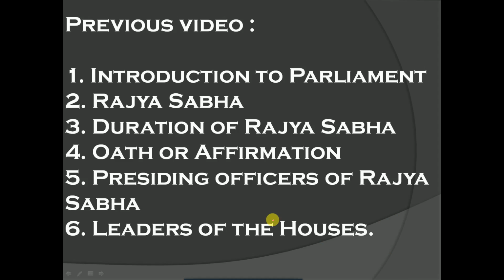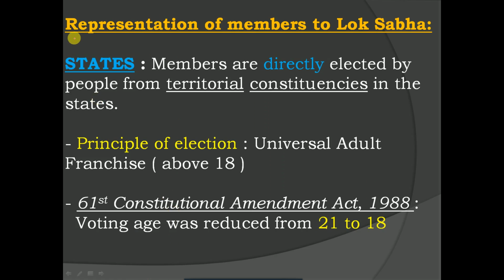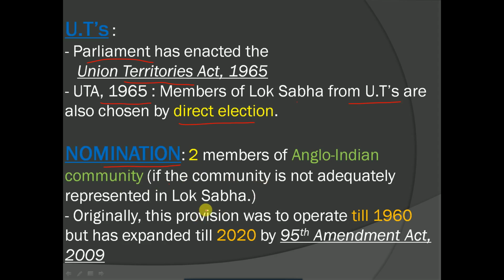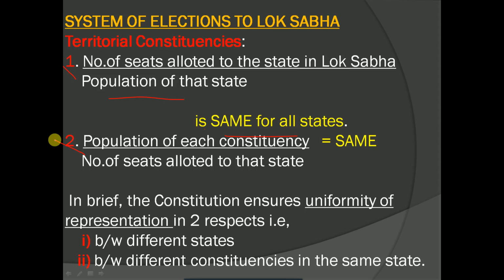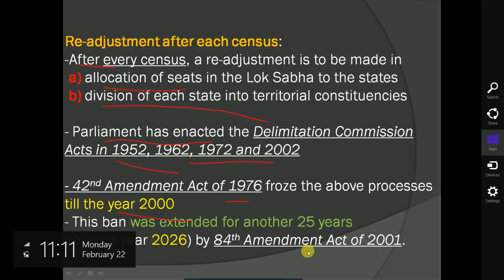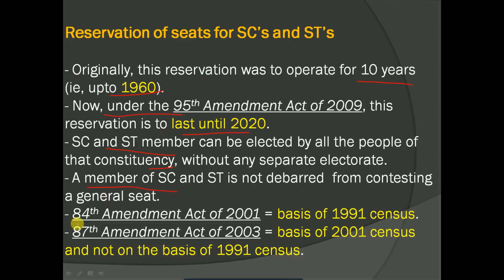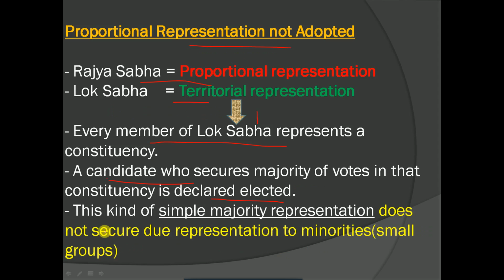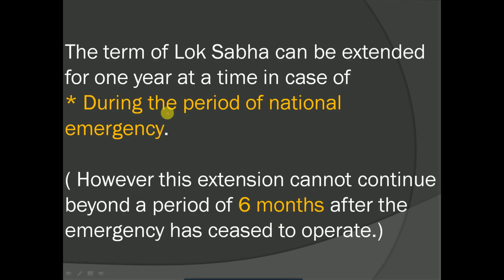Indian Polity : Lok Sabha for IAS/UPSC by laxmikanth and ncert text book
Hi everyone, in this video i have discussed about
Indian Polity for IAS/upsc preparation by laxmikanth and ncert text books. This video includes Lok Sabha aspect of Indian Parliament.

I'm Thannuri Phanindra Rao from Hyderabad, currently doing my education in MBBS, i thought of making lecture videos on the ENTIRE TOPICS OF GENERAL STUDIES from both prelims and mains.Because i love explaining and helping other people.

I will upload this kind of videos till 2018 jan.
This video was made in my laptop with the help of screen recorder.